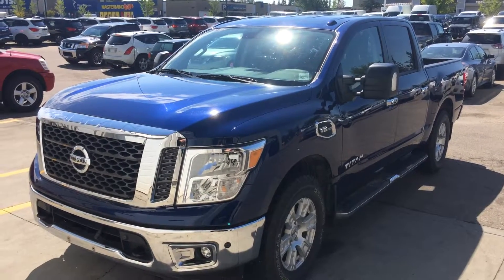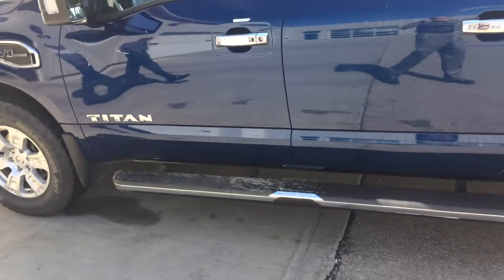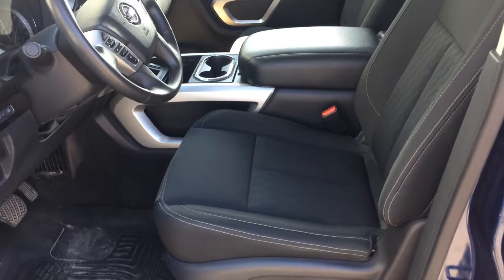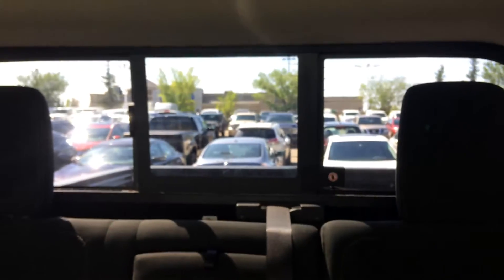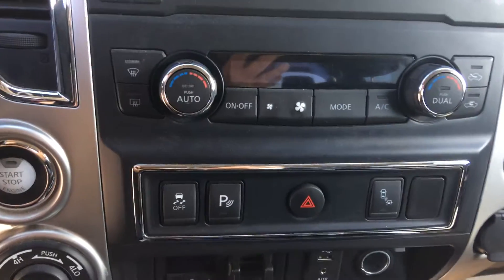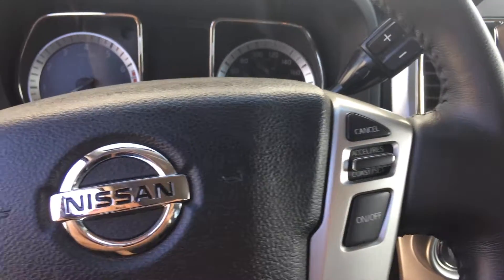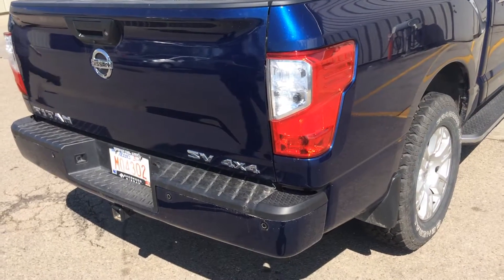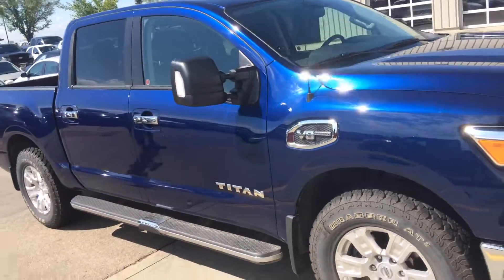2017 Nissan Titan SV